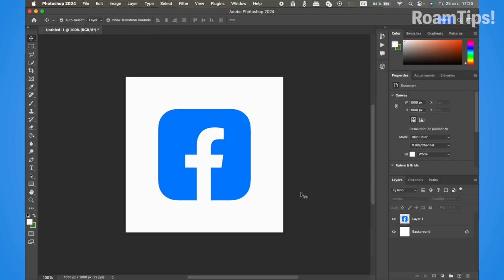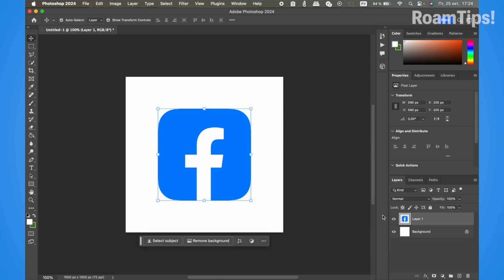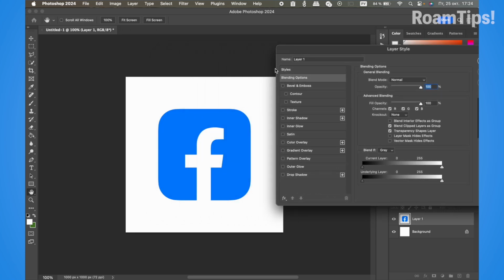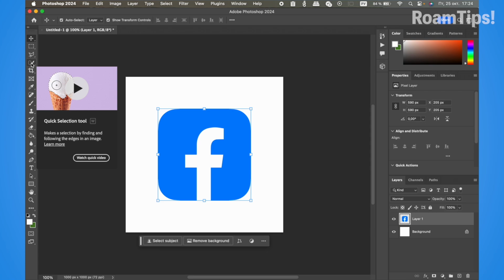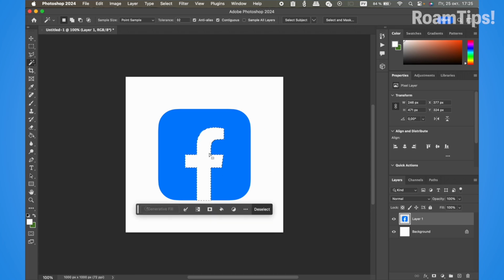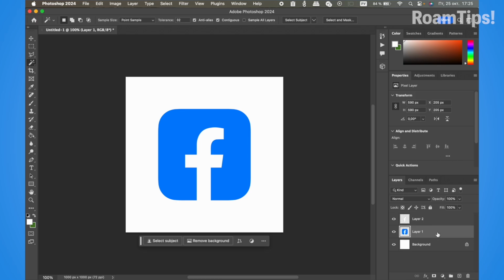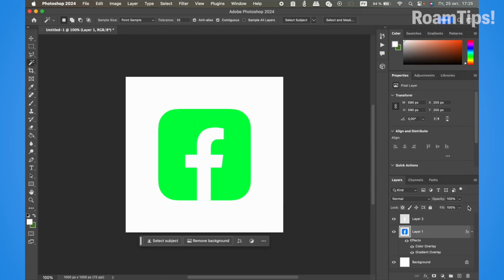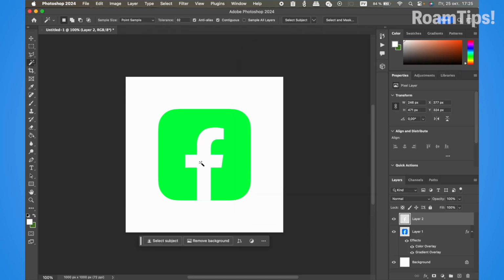How To Change Logo Color in Photoshop (Step By Step) | 2024 Complete Guide